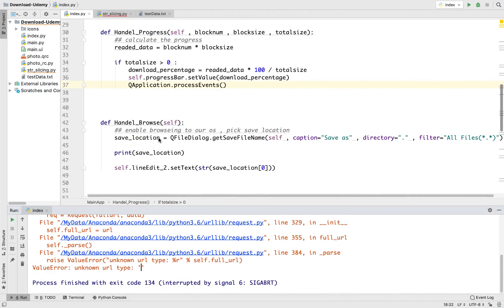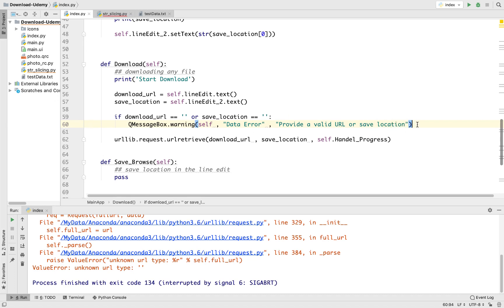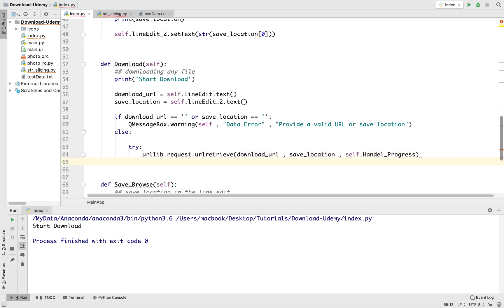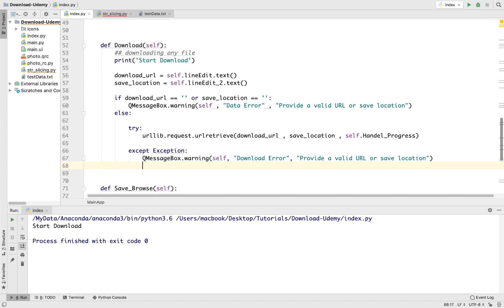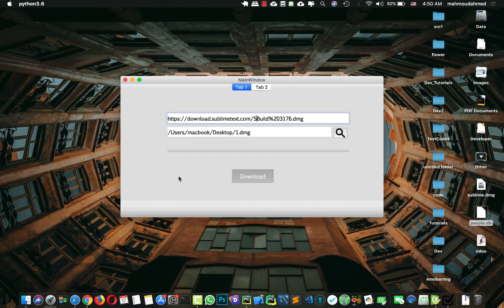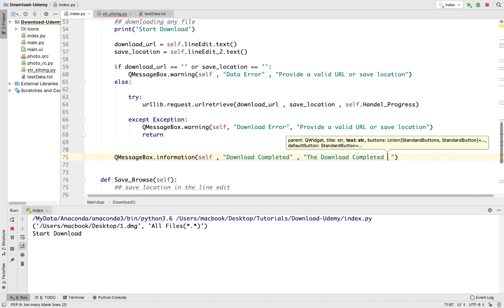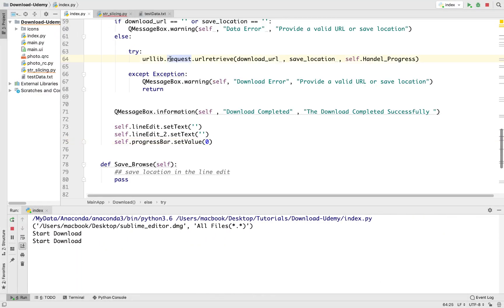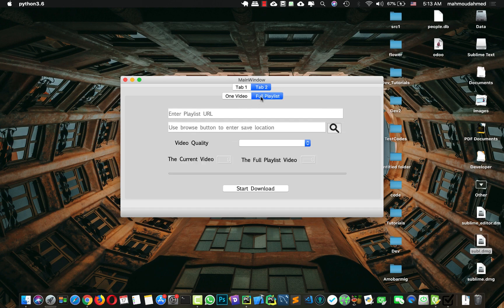08 Downloading FIles Part 2 | Python & PyQt5